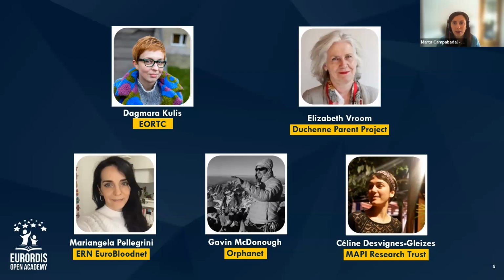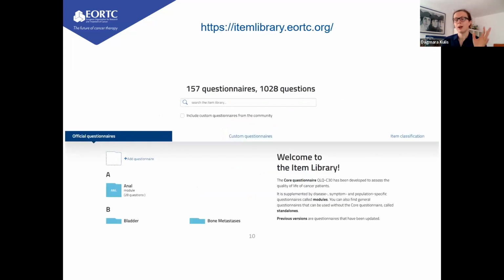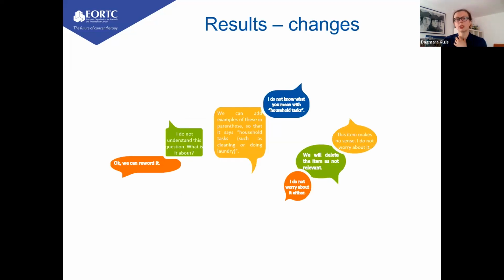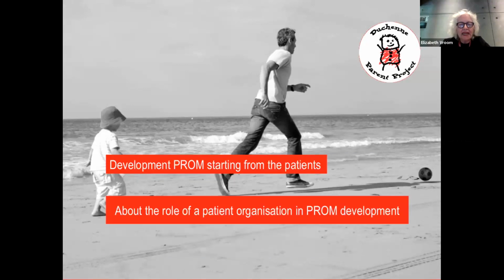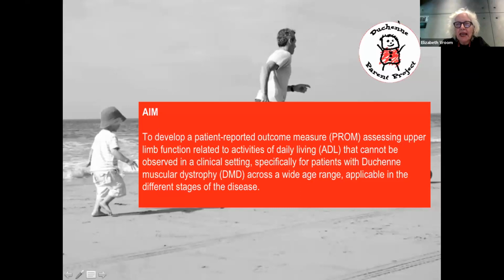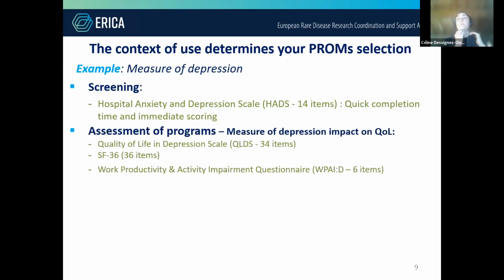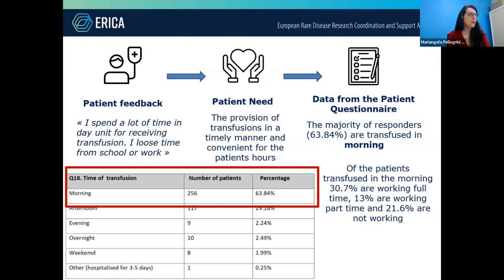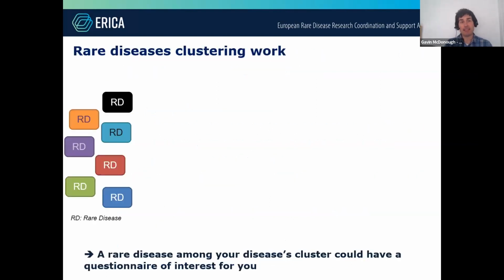EURORDIS Open Academy Masterclass 2023 - Introduction to patient reported outcomes